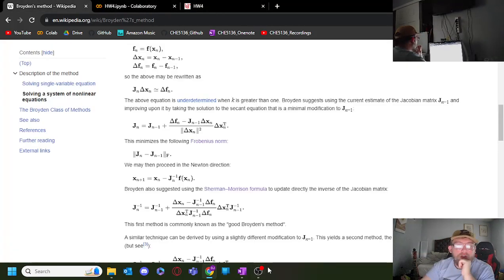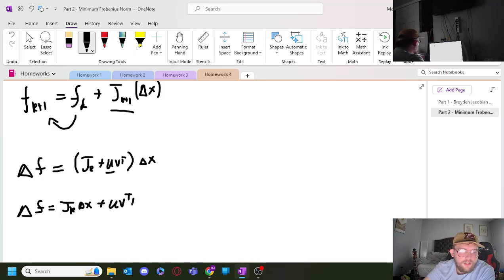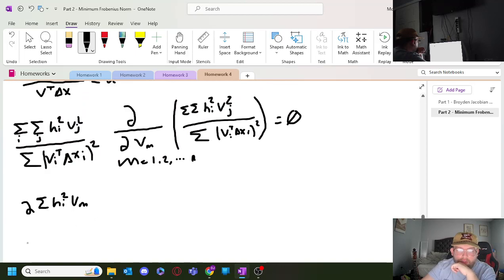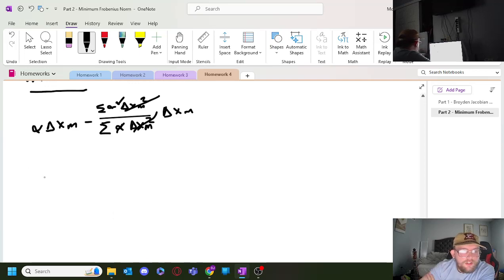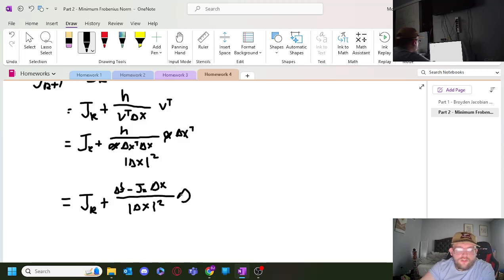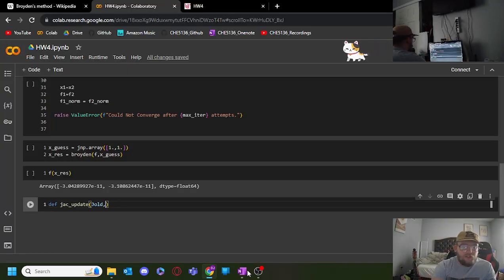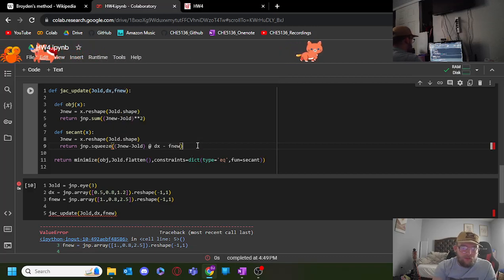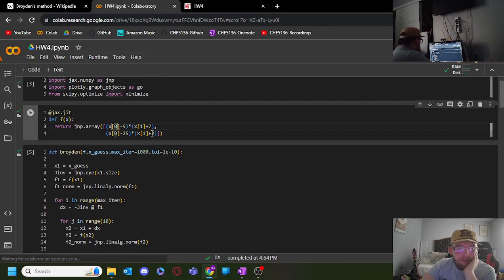HW 4 Part 2